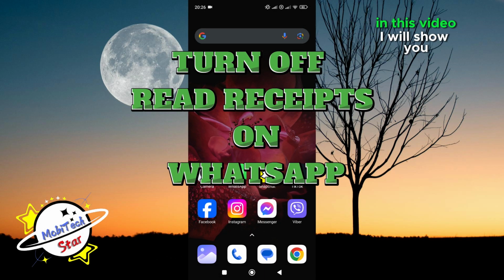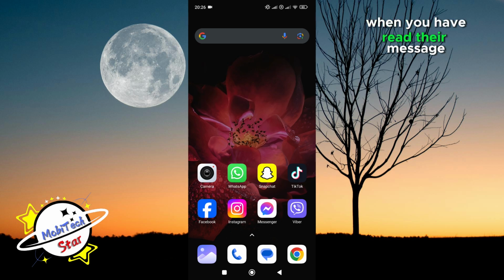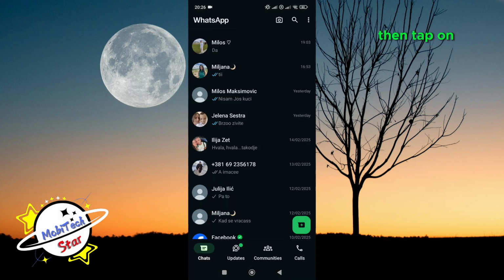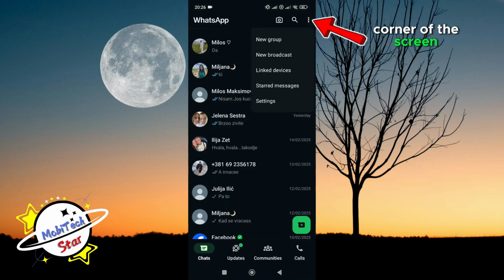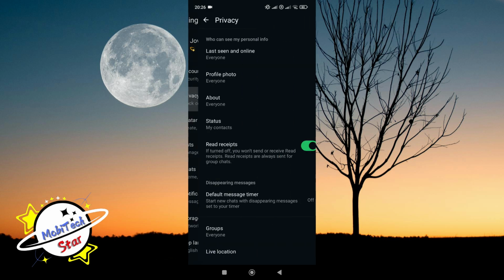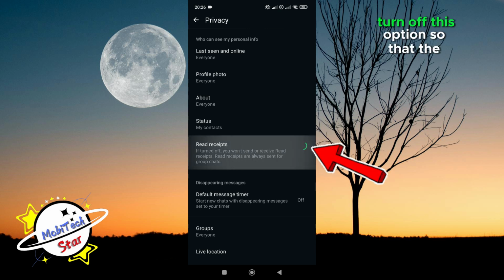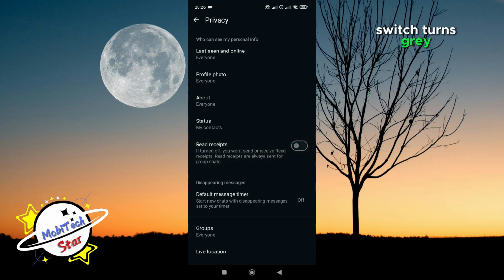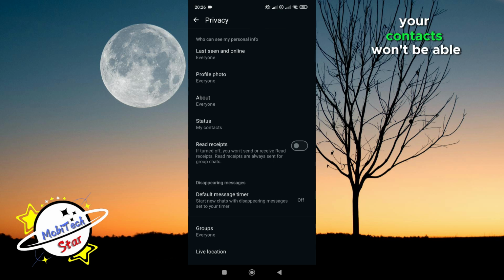HOW TO TURN OFF READ RECEIPTS ON WHATSAPP?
In this video, I show you how to turn off the Read Receipts option on WhatsApp and hide the information about when you have read a message. If you want more privacy and don’t want others to see the blue checkmarks, follow this simple tutorial.